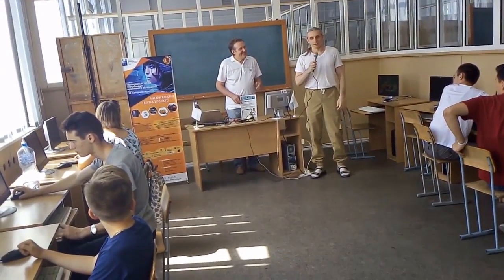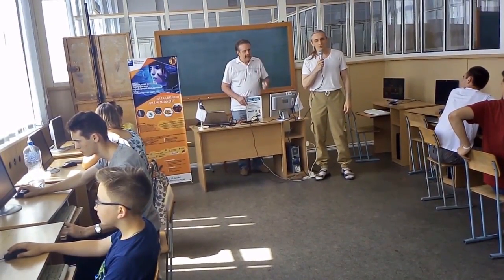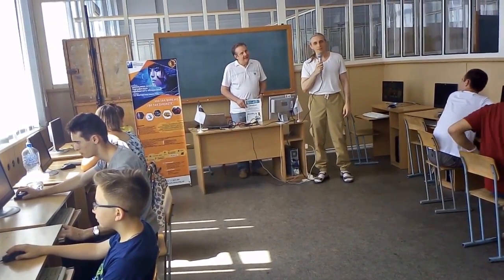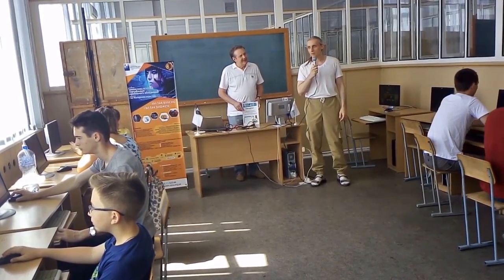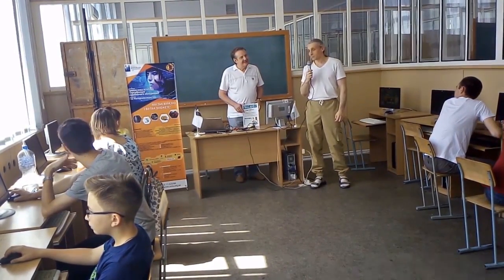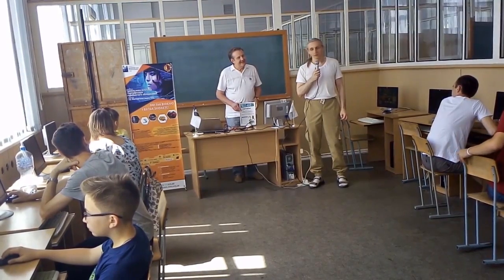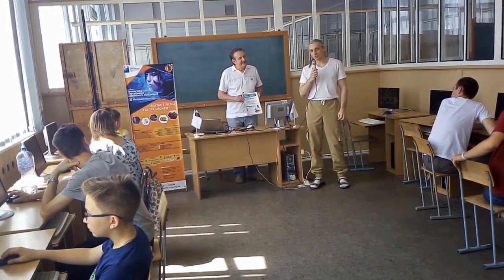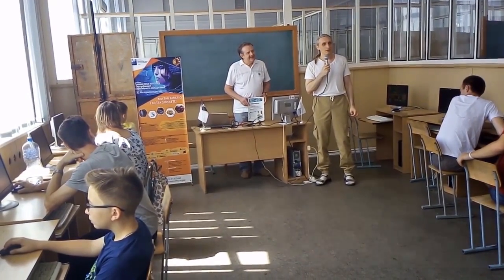Documentaries in the Classroom: Assignments week 1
National Technical University "Dnipro Polytechnic"
Informational Technology of Design Laboratory